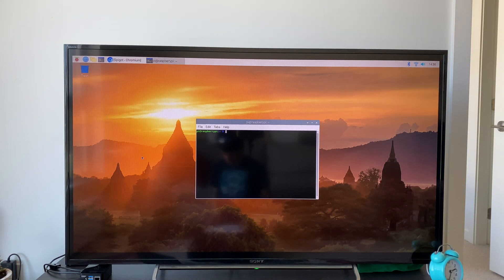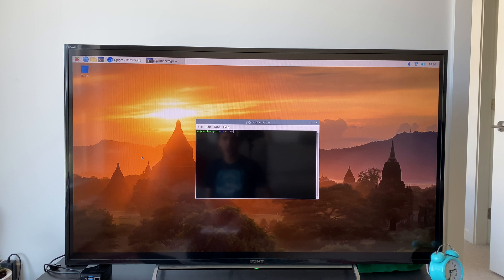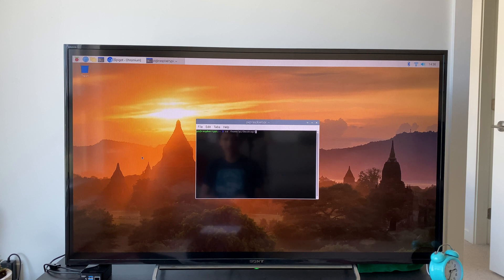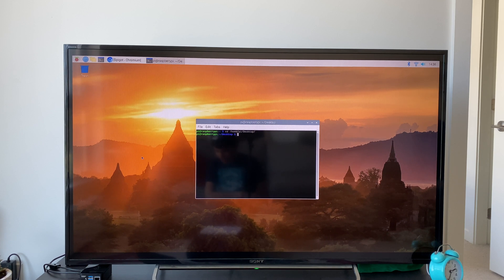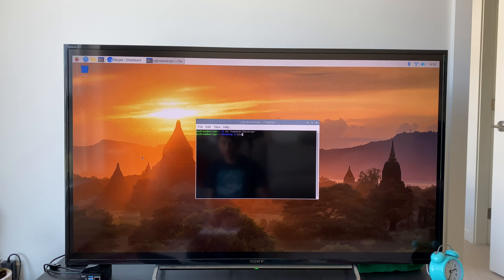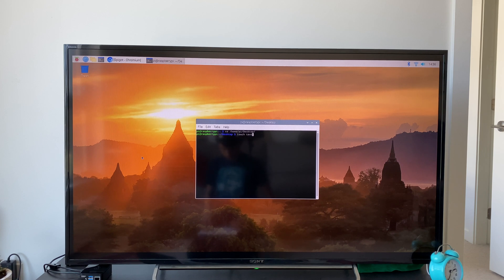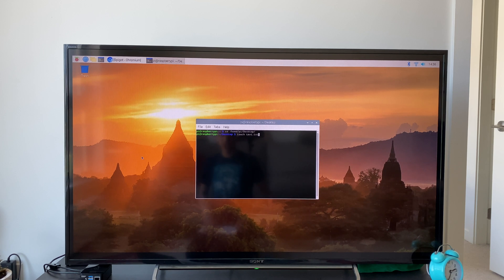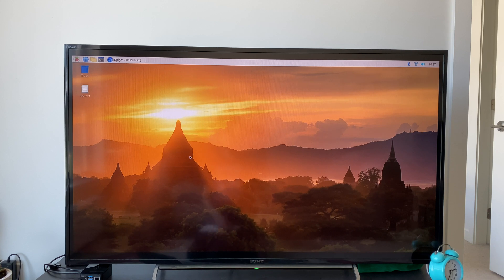How to create a .txt file on the Raspberry Pi 4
--Video info--
Video created and edited by:
• Macintosh Fan

iPhone camera:
• iPhone 11 Pro Max
• 12MP Wide Angle Camera
• iOS 13.4
• Recorded: 3840 x 2160 (4K60)

--Other Info--
bell to get notified about my new uploads!